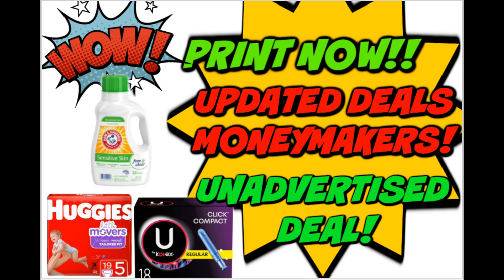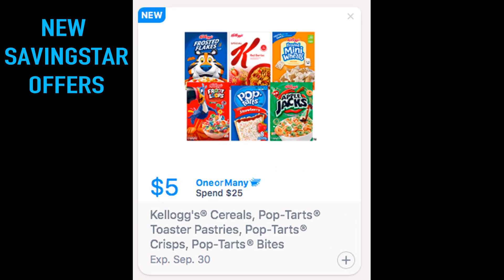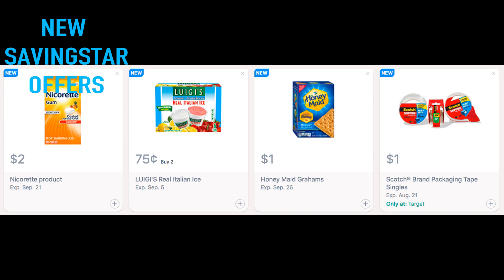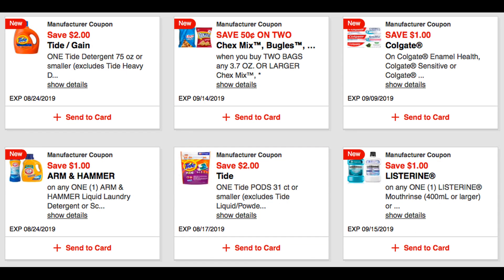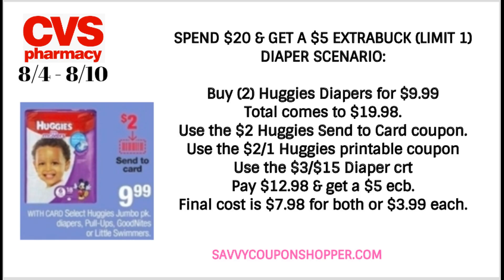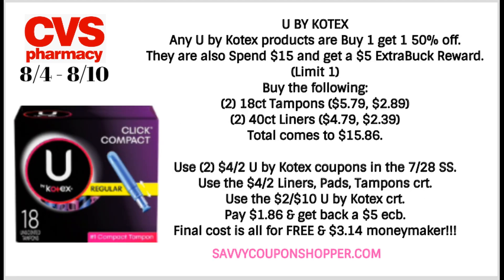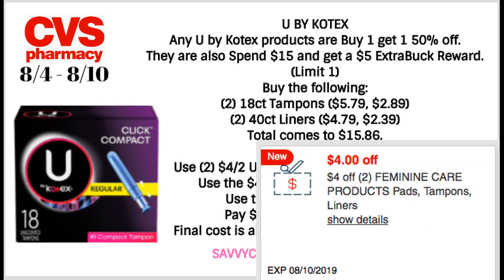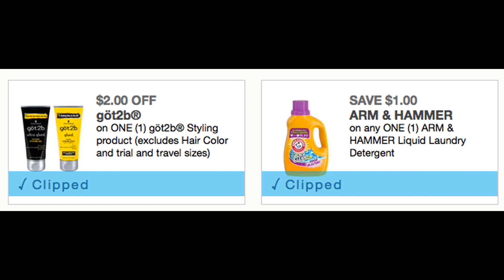PRINT NOW | 🔥 $3.14 MONEYMAKER & NEW PRINTABLE COUPONS!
Love & hugs. Luellen ❤️💜💛💚💙

Write to me...I would love to hear from you:

Please write to me at:

1147 Brook Forest Avenue #23